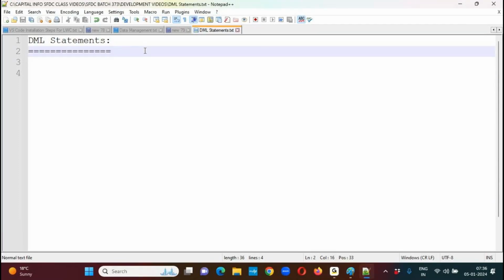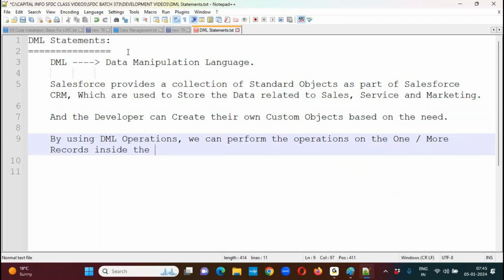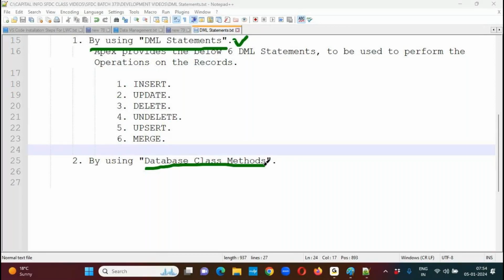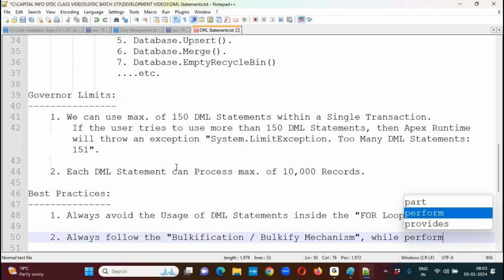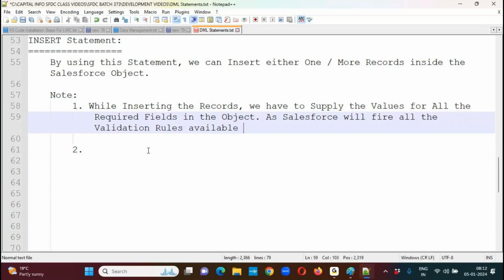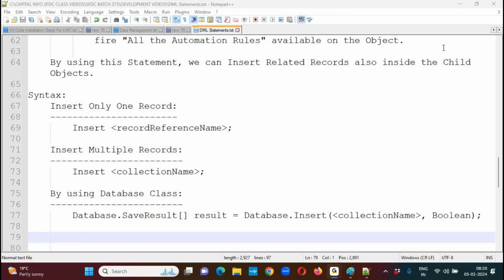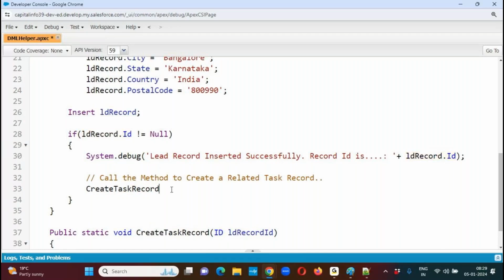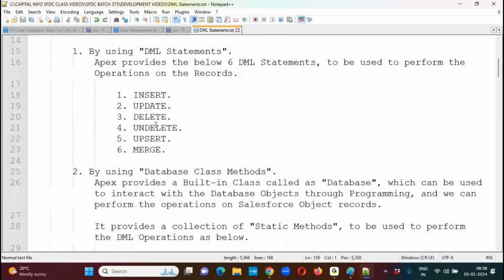41 DML Statements DML - 01